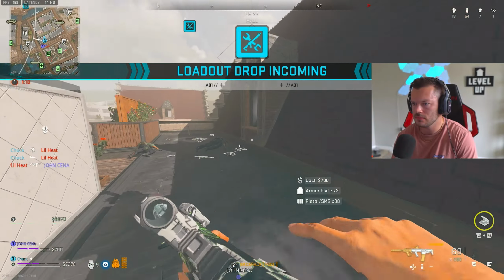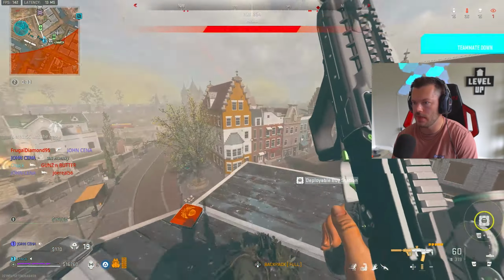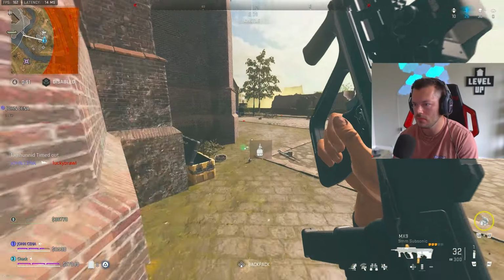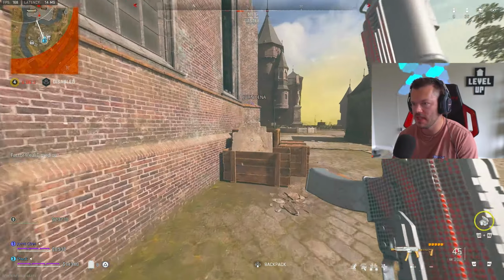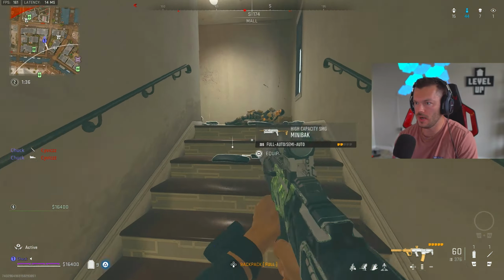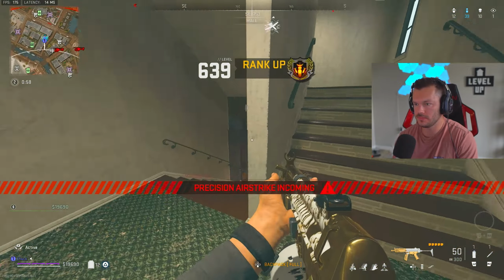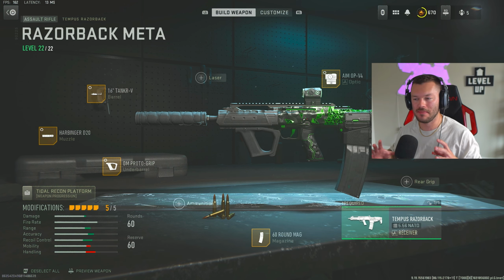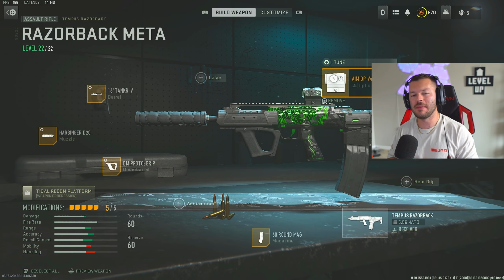*NEW* ZERO RECOIL ASSAULT RIFLE on VONDEL PARK WARZONE! (Tempus Razorback)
Today I went and use the best tempus razorback loadout / best tempus razorback class setup that has zero recoil. This is for real one of the easiest to use assault rifles in warzone and I highly recommend you try it out.